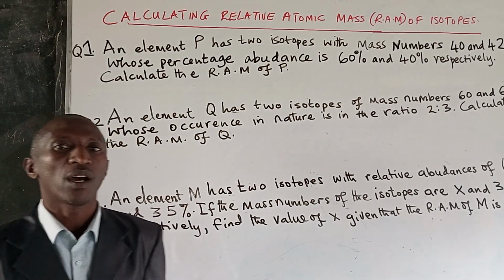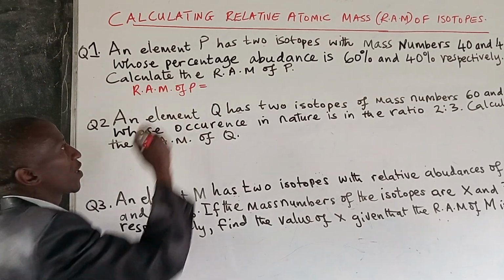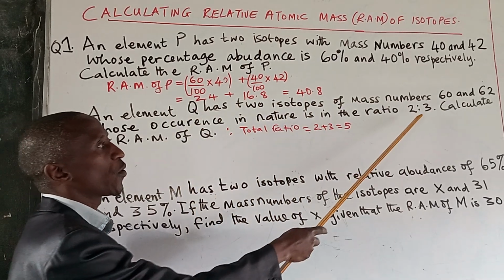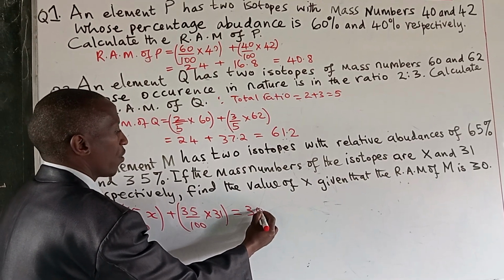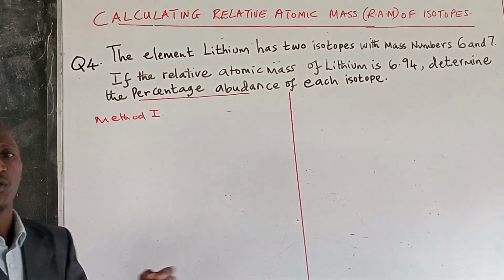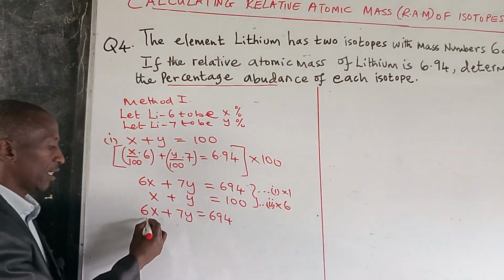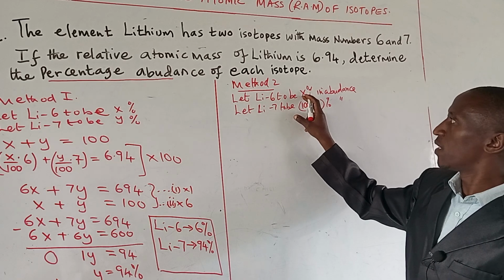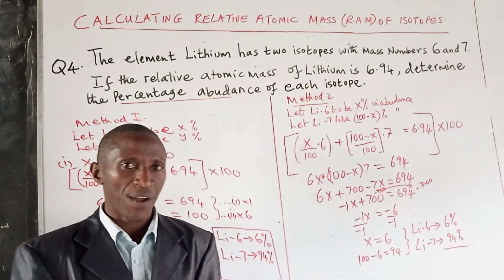calculating RAM of isotopes